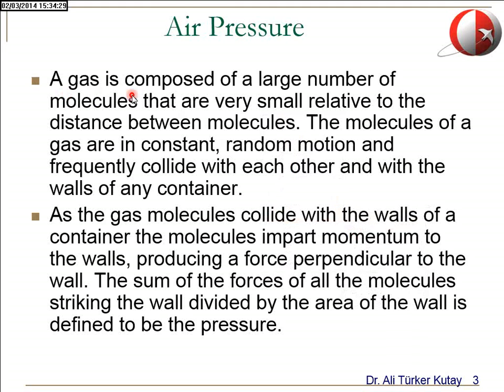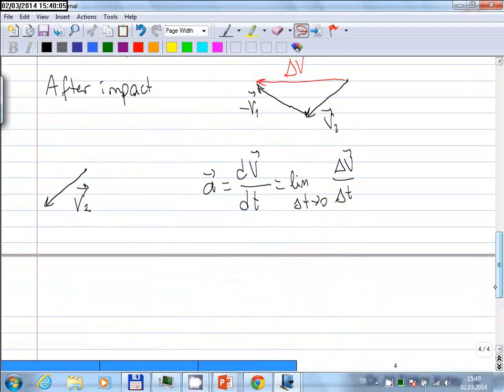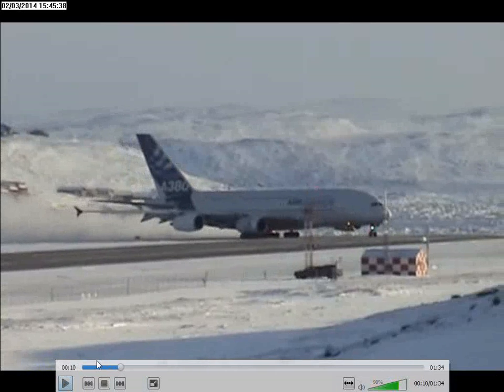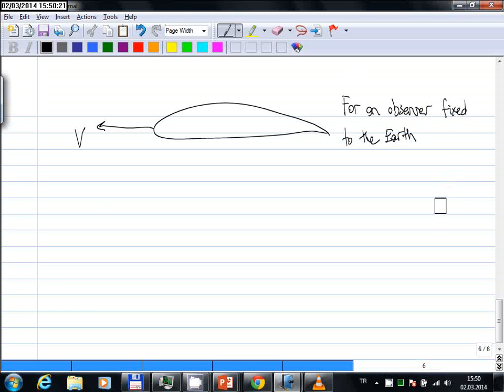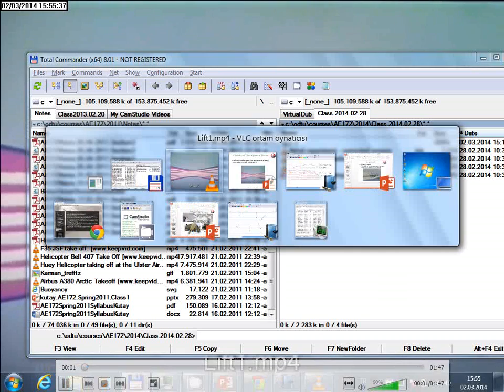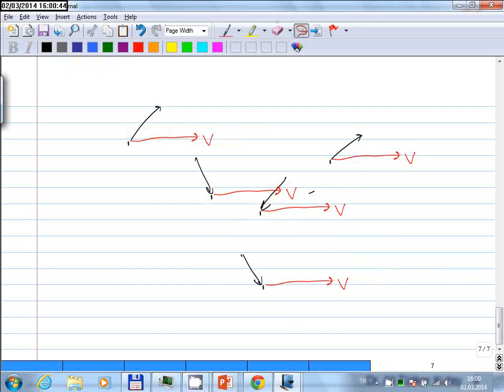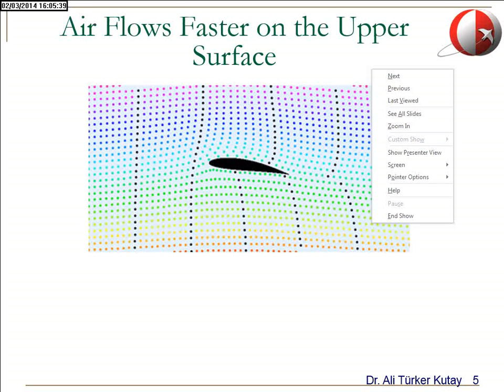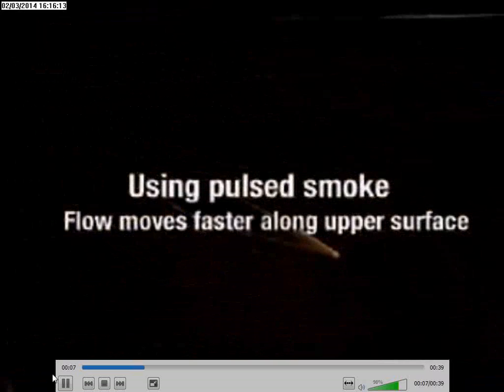AE172 Lecture 06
In this video I talk about how dynamic lift force is created. First I start with talking about pressure of a gas, then explain how pressure difference is obtained around an airfoil.  This pressure difference gives a net force.  Vertical component of this force is used to balance the weight of the aircraft and we call it the lift force.